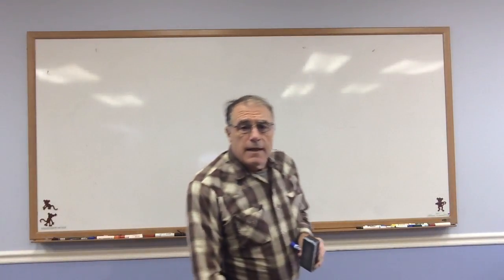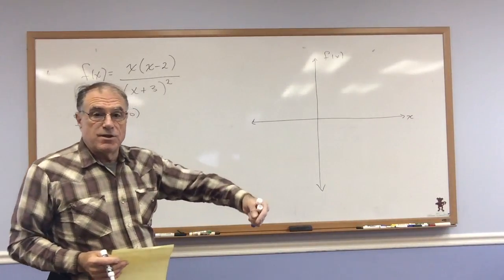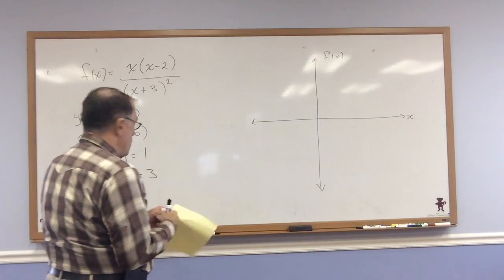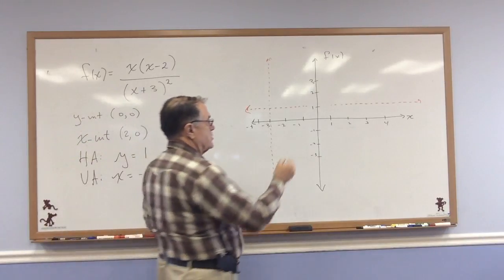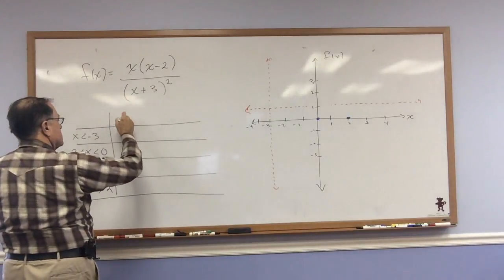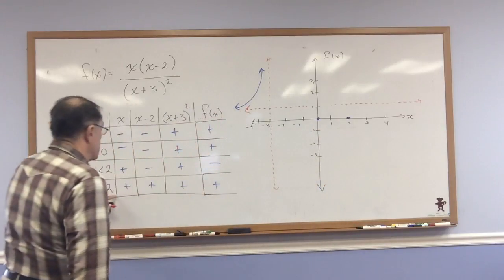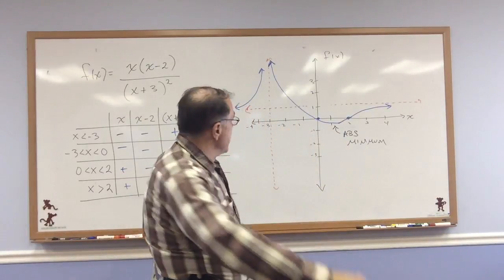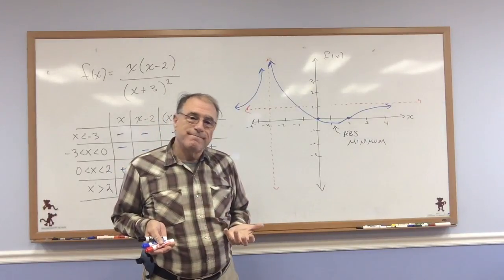Graphing a Rational Function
This video is about Graphing a Rational Function